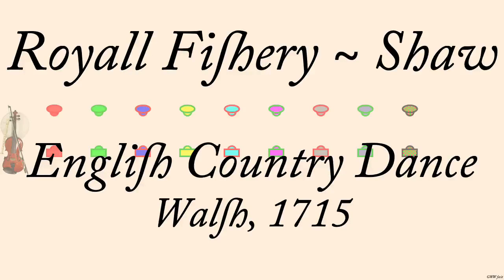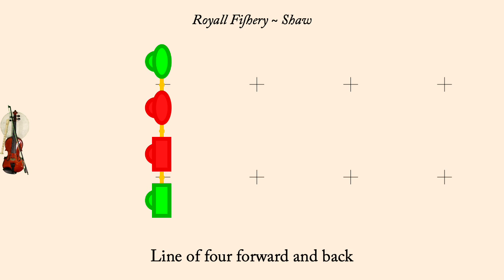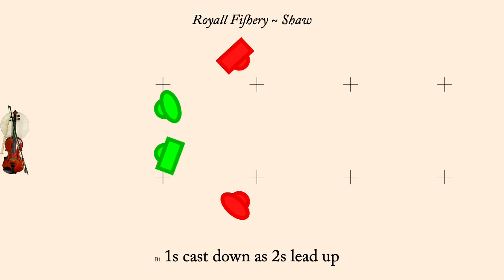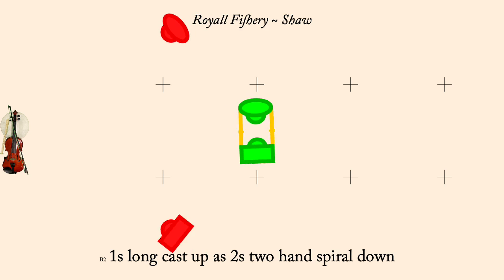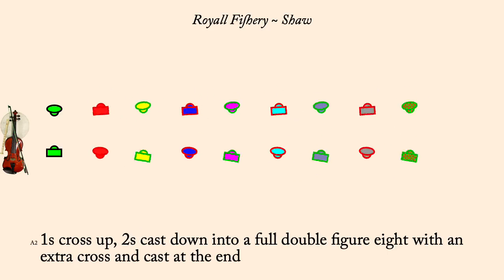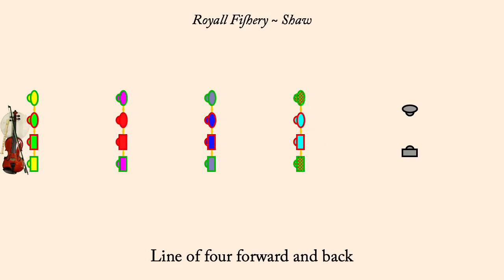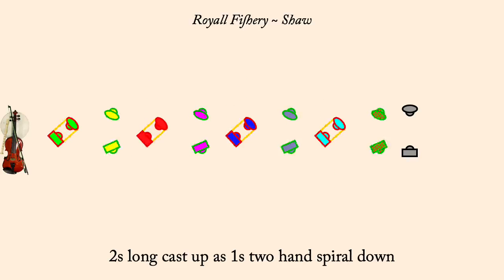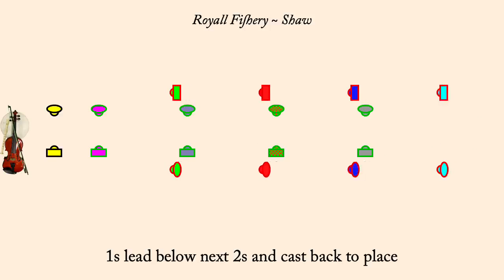Royall Fishery ~ A. Shaw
Royall Fishery is an English Country Dance published by Walsh in 1715. It was interpreted by Andrew Shaw and published in 2006. Originally a triple minor, this version is a proper duple minor longways dance.